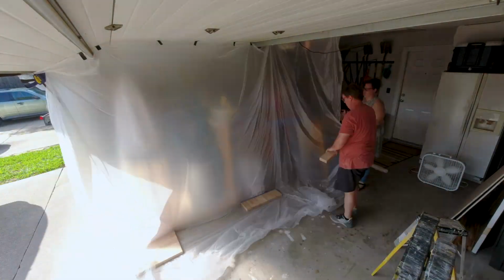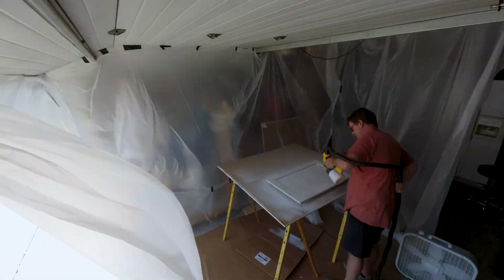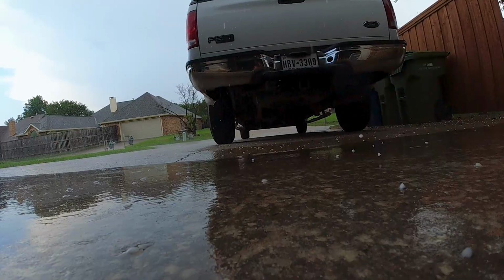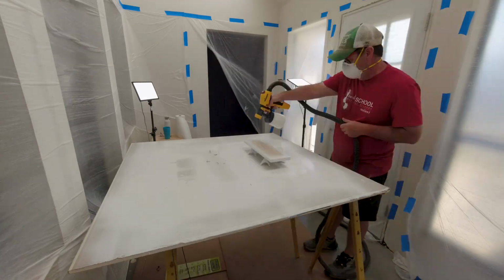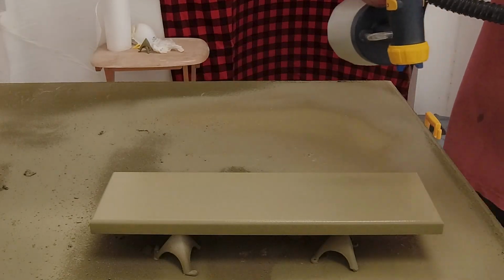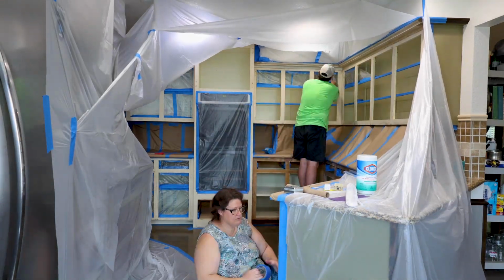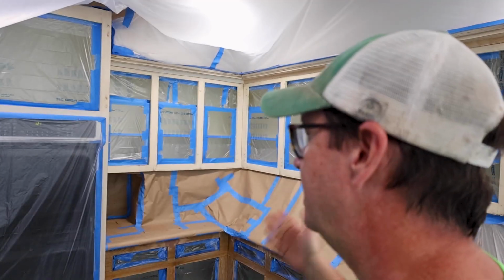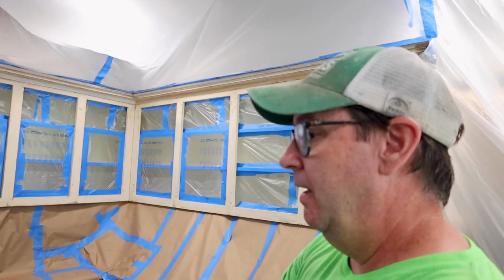Painting Cabinet Doors - Part 6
After all the hard work of putting the doors faces together we are finally priming and painting them. Even it the conditions aren't ideal.